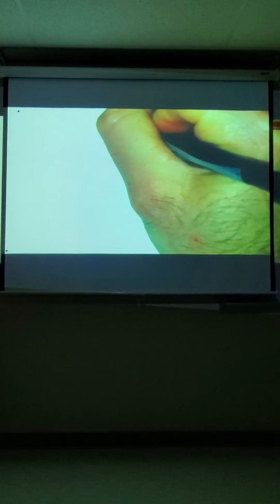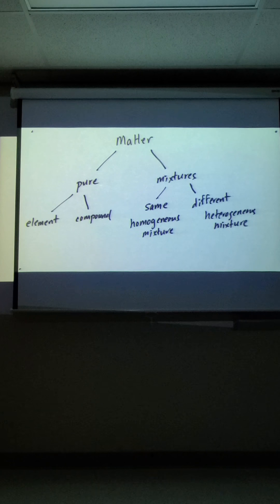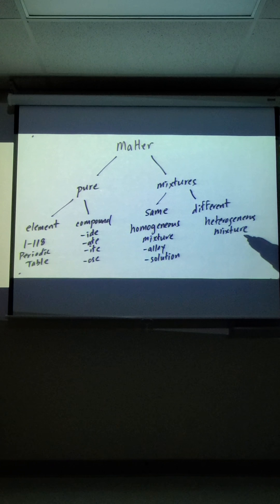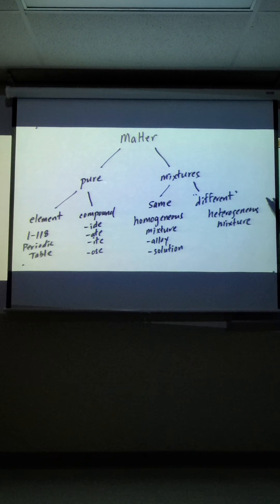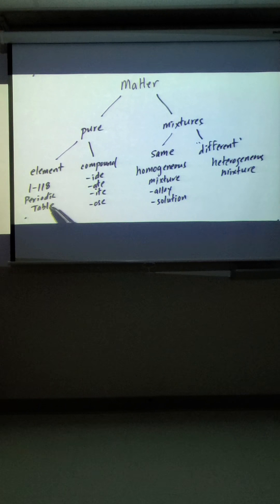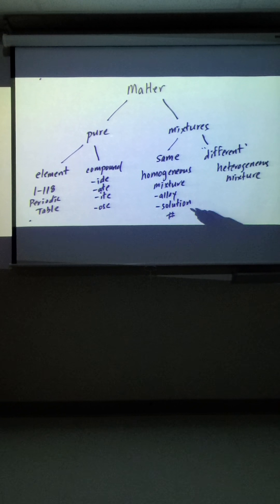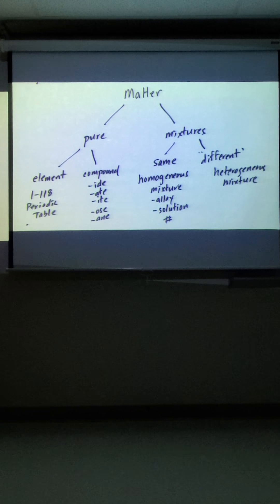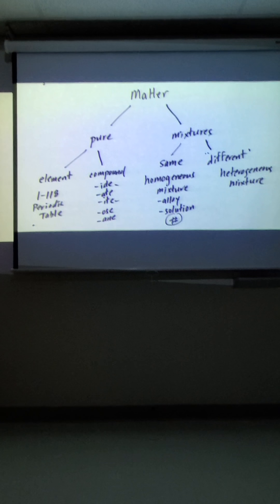Week 1: Chapter 1: Matter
PHS Intro Chem